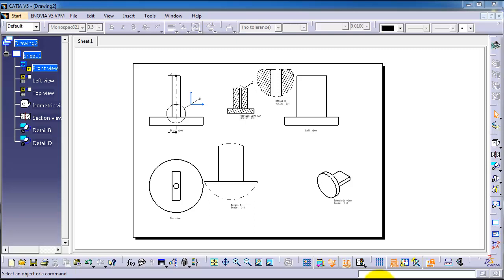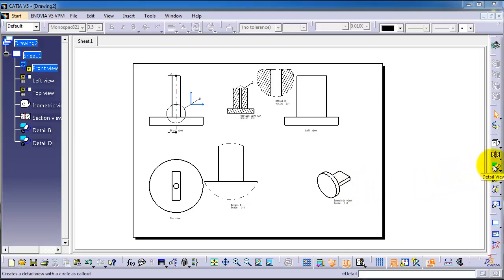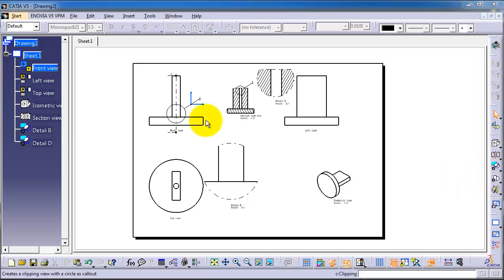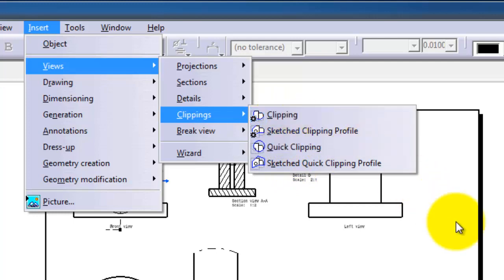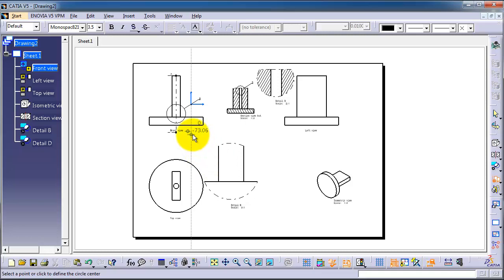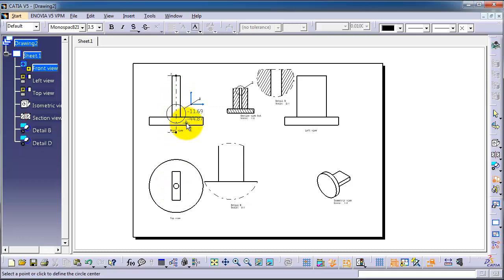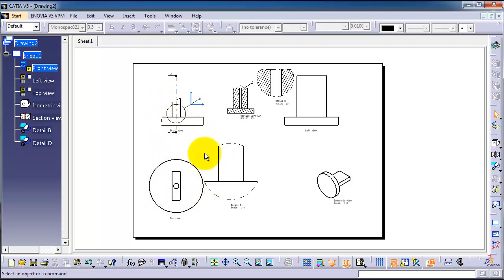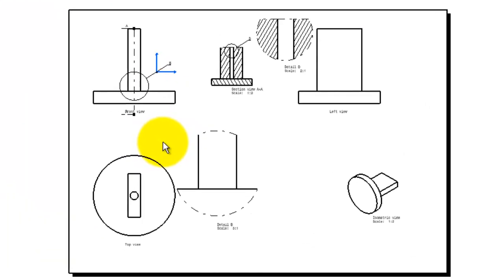102 CATIA drawing Tutorial: Clipping View